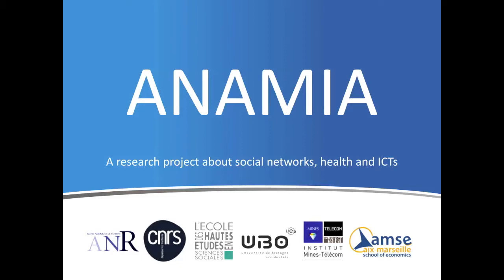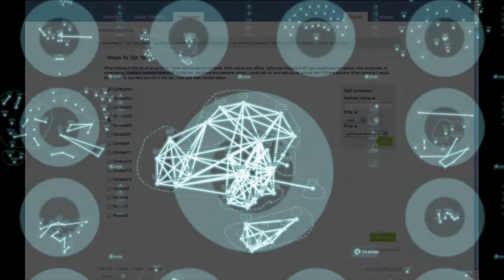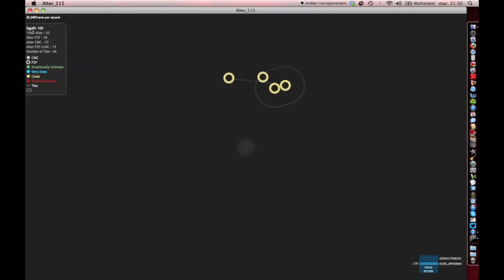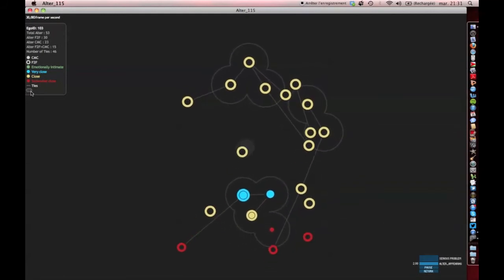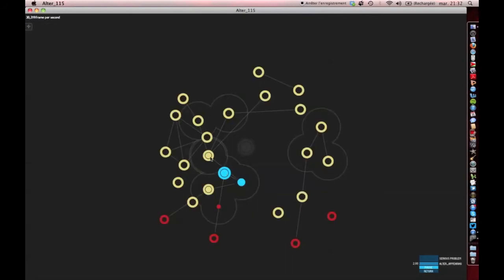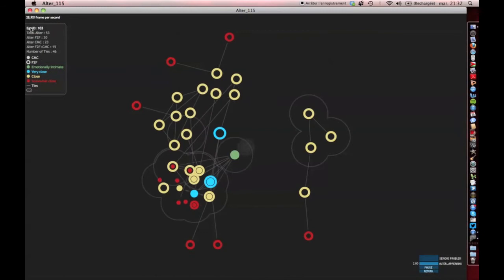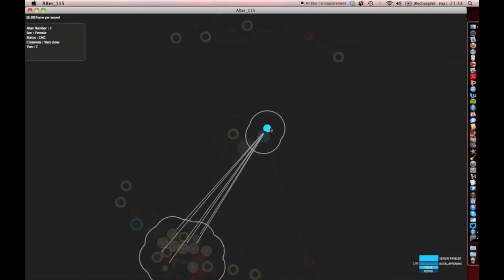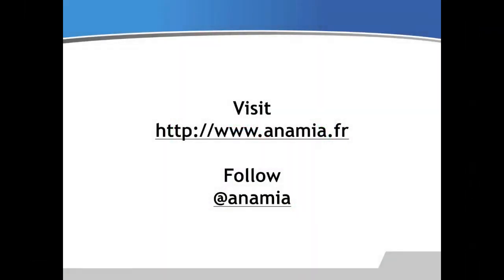ANAMIA PERSONAL: How to visualize personal social networks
Inside the ANAMIA datalab. How many people do we interact with everyday, both face to face and on the Web? How many of them are actually "relevant contacts"? This dynamic visualization, developed as part of the ANAMIA project and designed by Fragmented.fr, allows to see personal networks "grow" under our eyes. We can map and analyse the structure of the networks and make sense of their complexity.

Music for this video: "Freaky gameboy disco" by Pablito El Drito 8bitlive (courtesy of the author)

    Category

    Science & Technology
    License